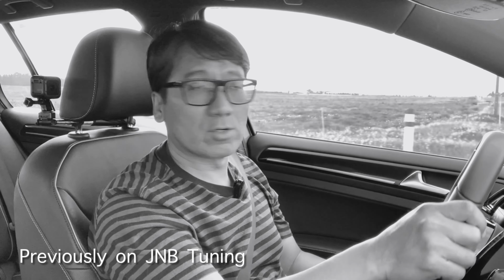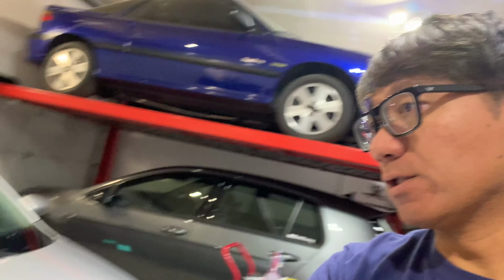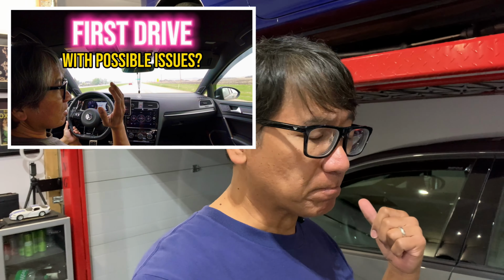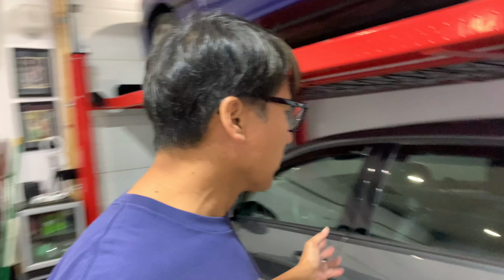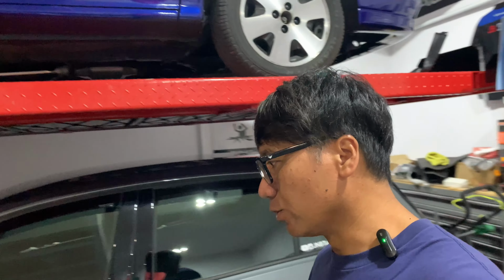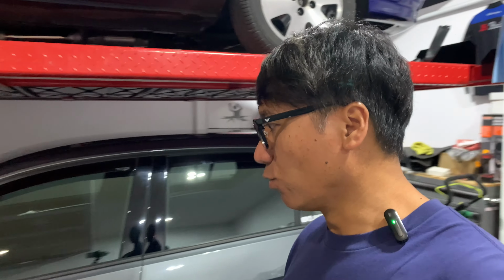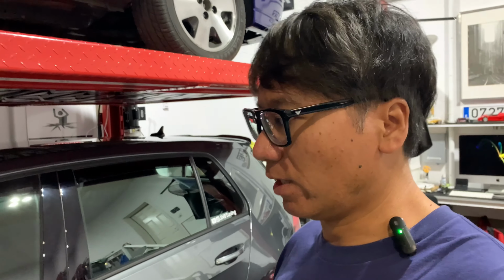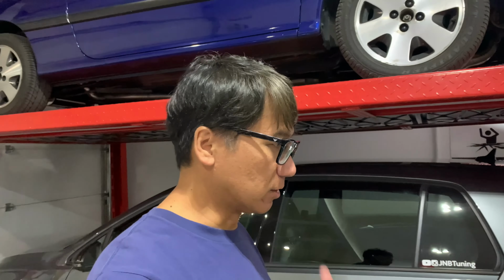Harsh Shifting Issue with EQT DSG Tune | TCU Box Number 12A and 14B | MK7.5 Golf R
I have celebrated too soon!  The DSG reset worked for couple of days and the harsh or rough sifting issue on the MK7.5 Golf R came back.